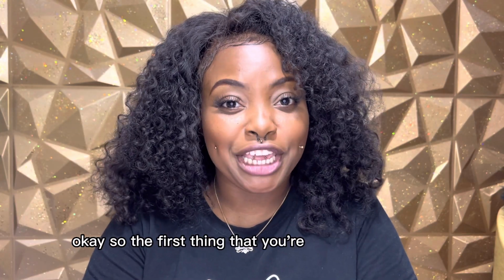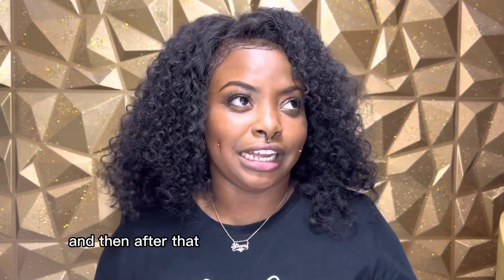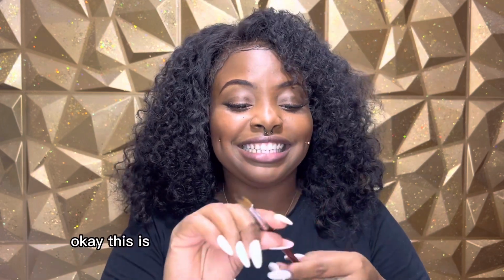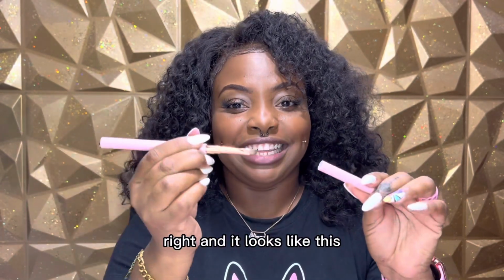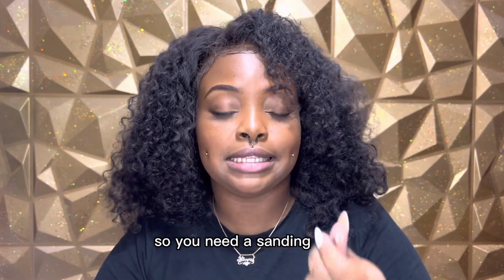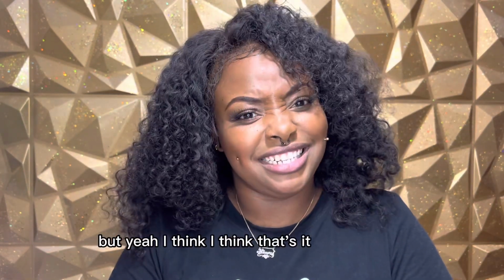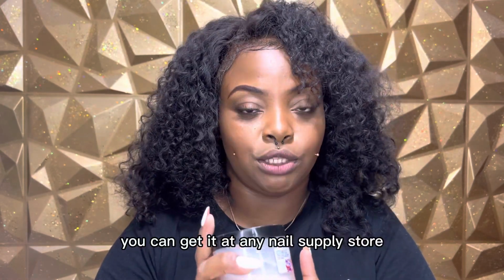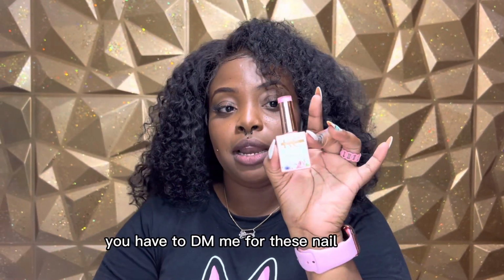Beginner 101: Nail Supplies/Beginner Essentials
Things you need:

Nails
Buffer
Electric Drill/File
Drill Bits
Dust Brush
KimmyCute Nail Art Brushes
Acrylic
Acrylic Liquid
Emery Board
Acetone
Acrylic Brush
Nail Cutter
Nipper
KimmyCute Gel Polish
Gel Top Coat
UV/LED Lamp